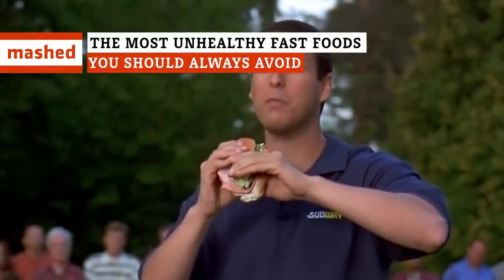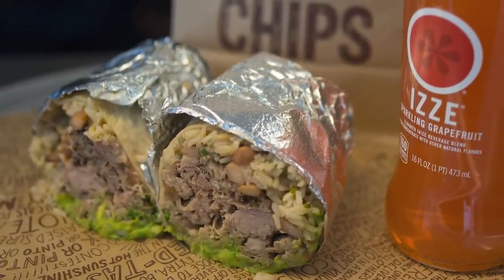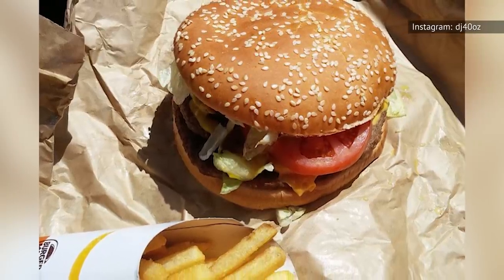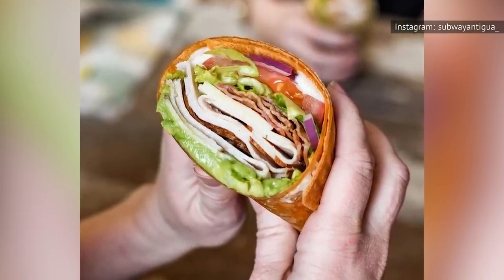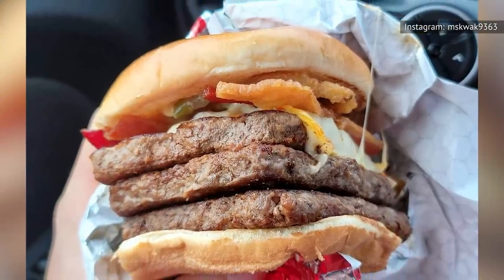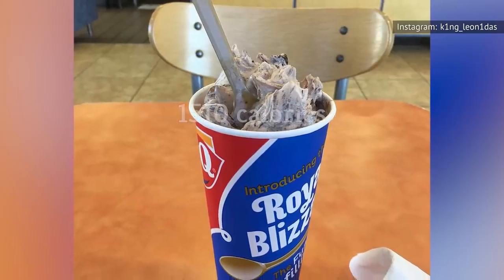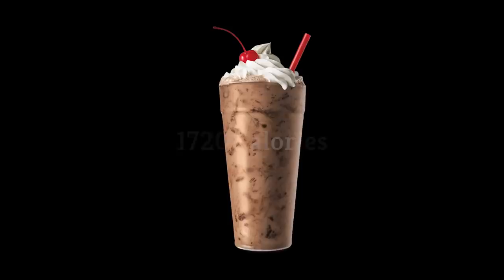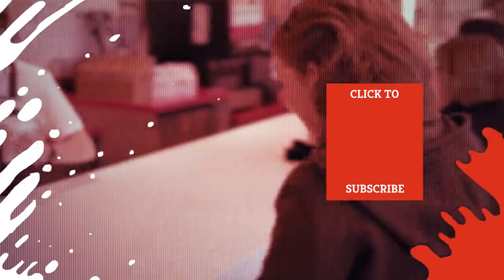The Most Unhealthy Fast Foods You Should Always Avoid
Nobody goes to their favorite fast food restaurant for health food. Sure, you may sometimes order a salad or a diet soda, but going through the drive-thru for a combo meal isn't about watching your waistline. It's about a craving. You know it's not particularly good for you; you just want it.

That said, some bad things are worse than others. So while just about any entree you order at a fast-food restaurant is bound to have some adverse health effects, every fast-food chain has an absolute worst item when it comes to calories, fat, sodium and/or sugar. These are the most unhealthy fast foods you should always avoid.

McDonald's Big Breakfast with Hotcakes | 0:00
Chipotle's burritos | 1:12
KFC's Famous Bowl | 2:10
Burger King's Texas Double Whopper | 3:02
Taco Bell's Nachos Bell Grande | 4:09
Subway's Turkey Wrap | 5:04
Chick-fil-A's peach milkshake | 5:55
Wendy's Pretzel Bacon Pub Triple | 6:48
Pizza Hut's Personal Pan pizza | 7:56
Dairy Queen's Rocky Road Blizzard | 8:41
Arby's Greek gyro meal | 9:34
Sonic's Oreo Peanut Butter Shake | 10:23
Dunkin's butter pecan swirl | 11:13